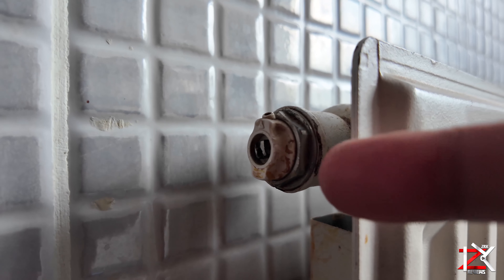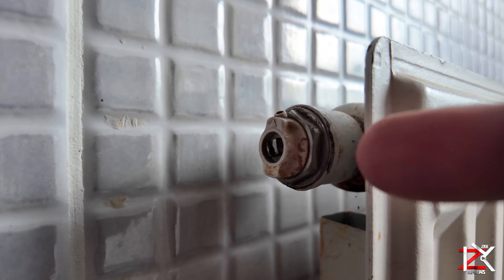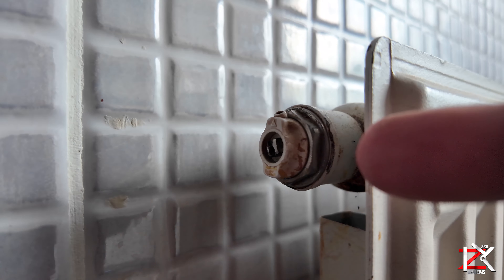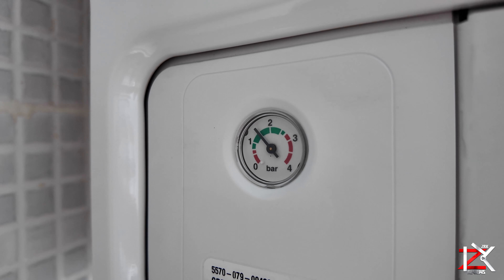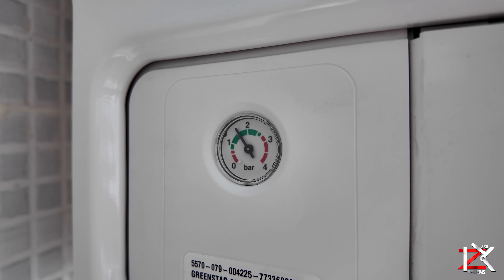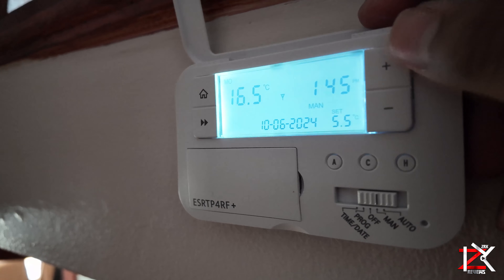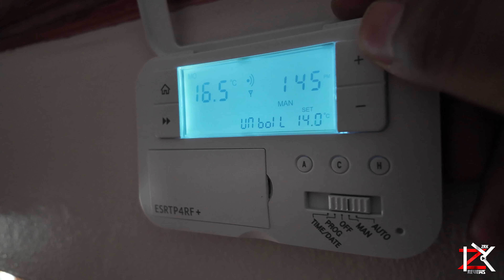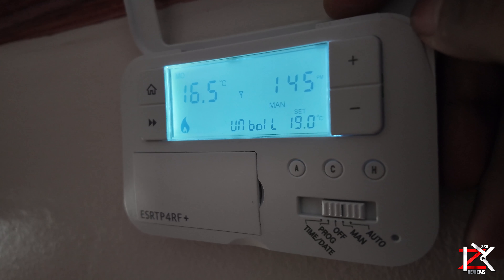Summer Gone - How To Switch On Your Heating Gas Boiler - Before Turning ON Your Heating Rads DO THIS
The Sun is gone and the Cold has arrived. Before you turn on your heating from your boiler always do this.